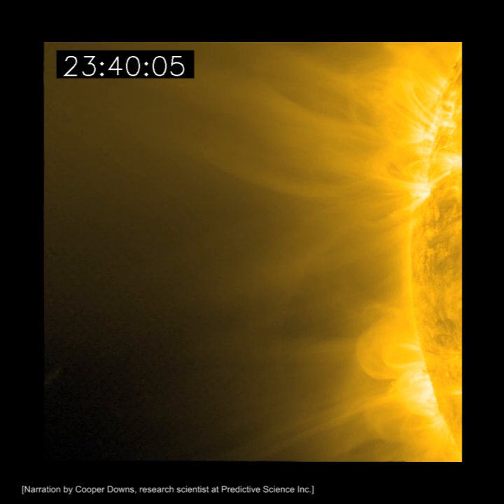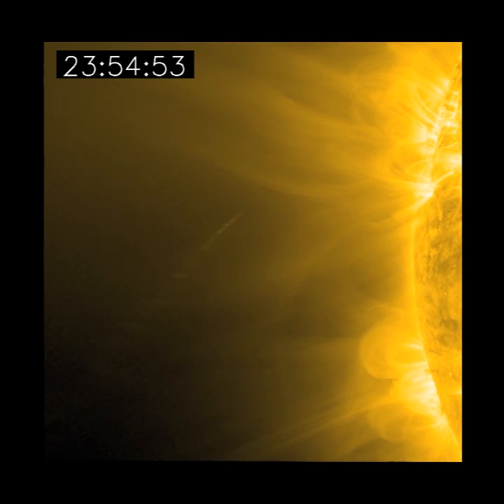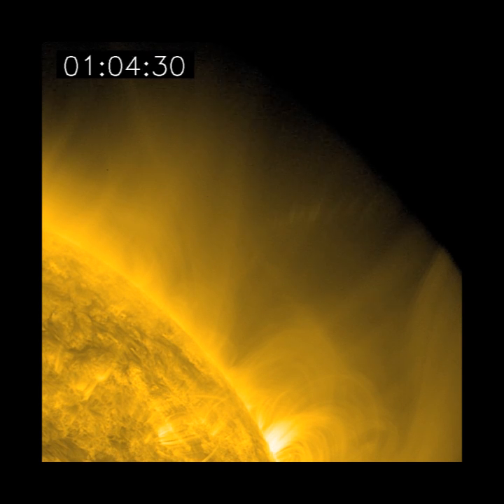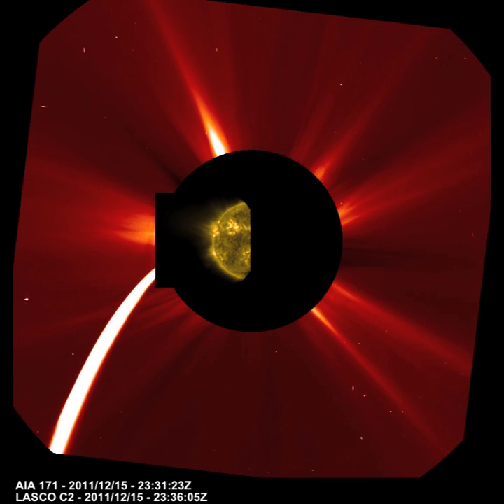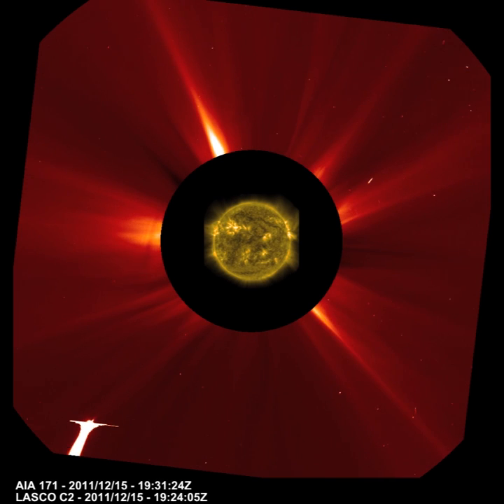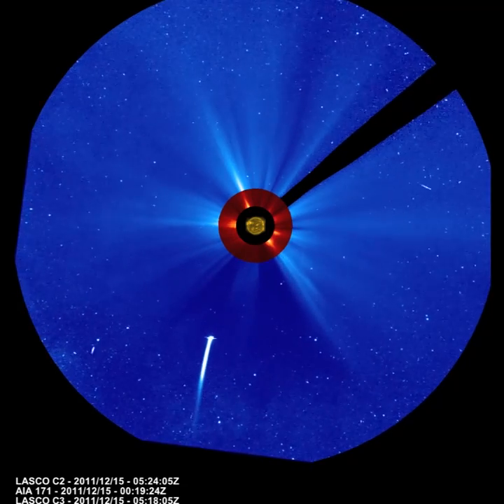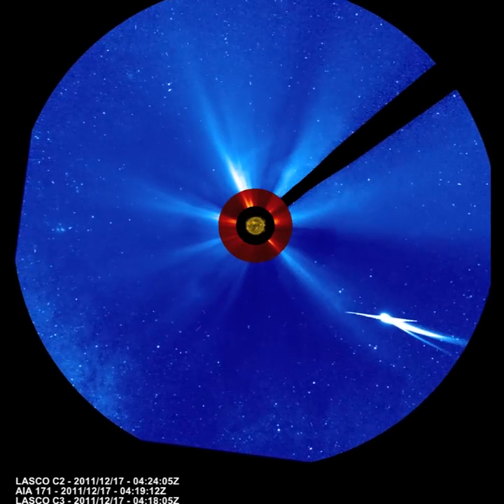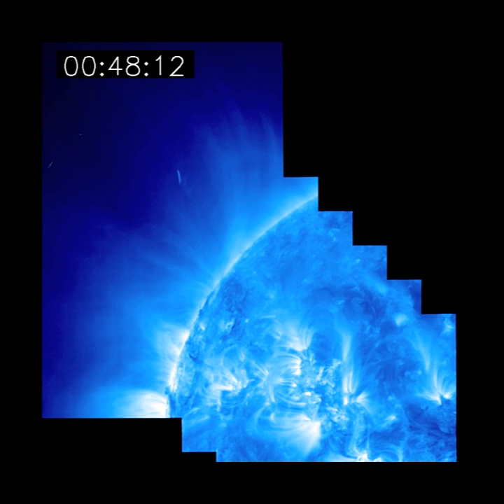Comet Lovejoy Grazes the Sun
In December 2011, comet Lovejoy plunged into the surface of the sun. The event allowed scientists a peek into a region that has never before been visited by spacecraft: the suns' violent outer atmosphere or solar corona.